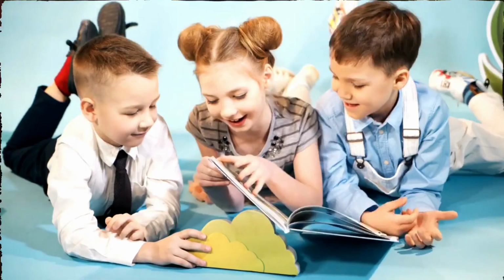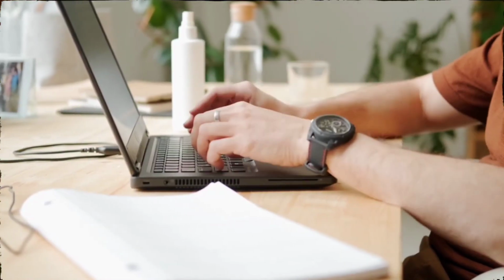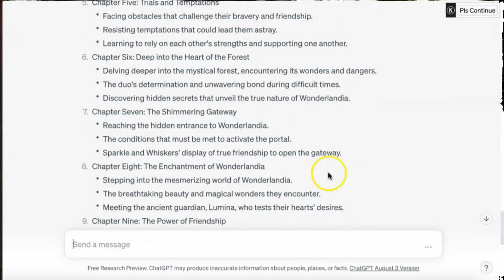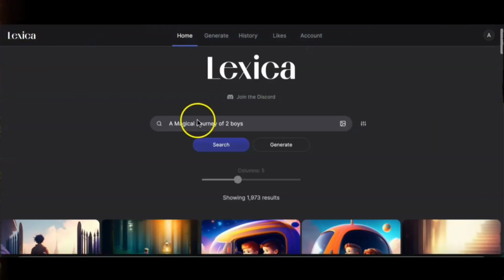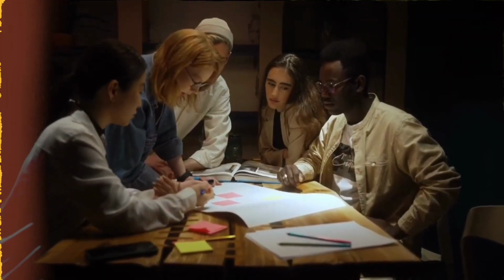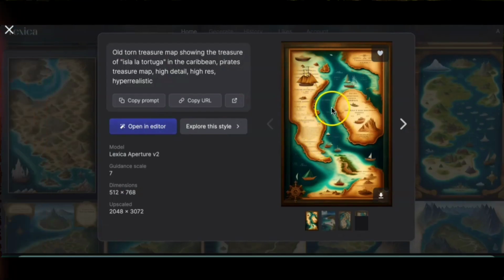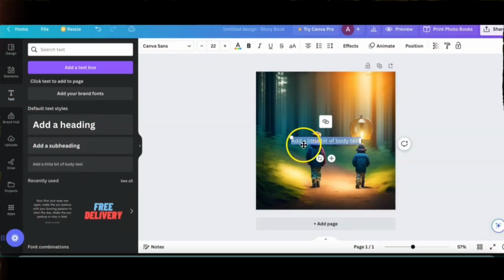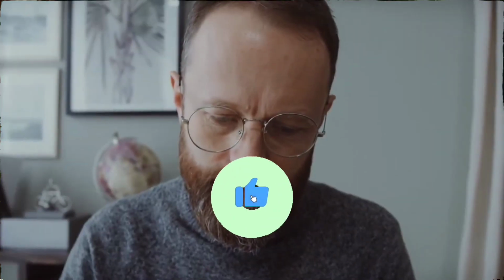How To Make Passive Income With ChatGPT And Lexica AI I Make money online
In this video, I will explain you a very simple method to earn passive income online.